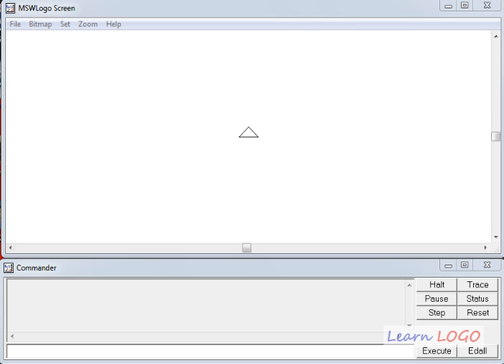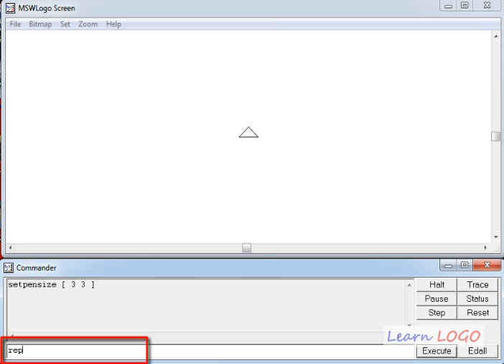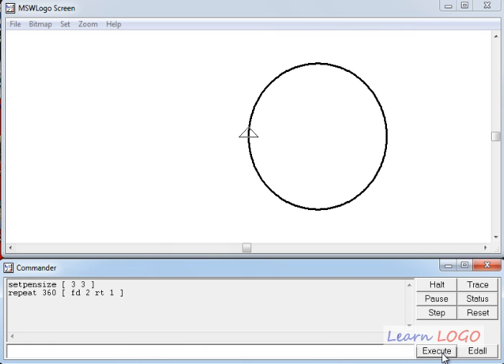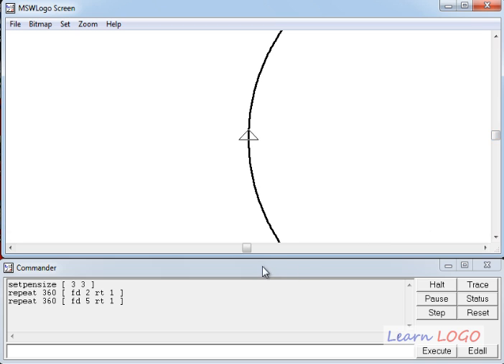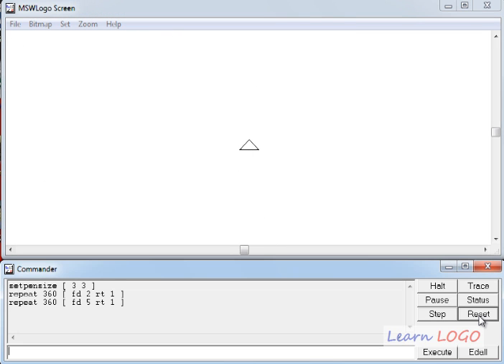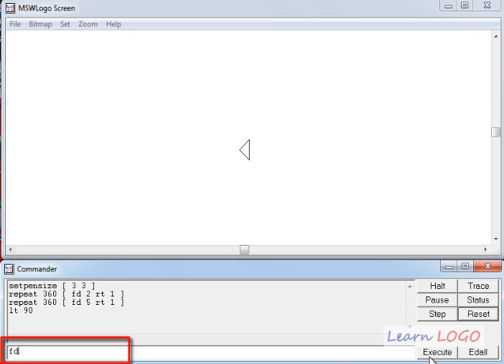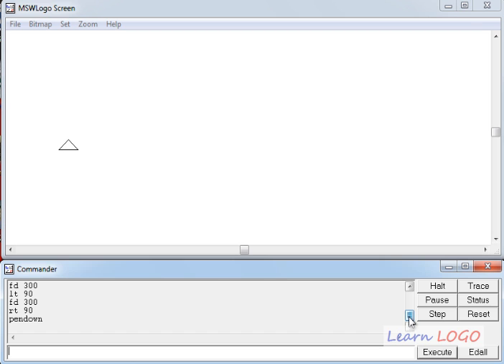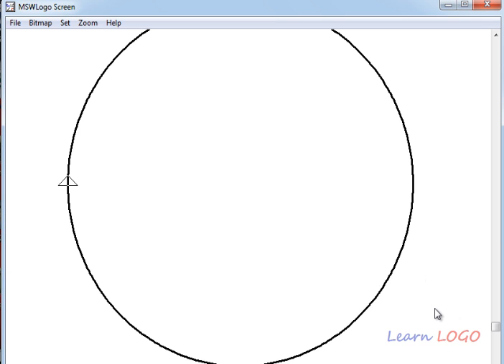Logo - Learn to Draw a Circle using MSW Logo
Lean to draw Circle using logo commands. Learn to use Forward (FD), Right (RT), Left (LT) commands of Logo.